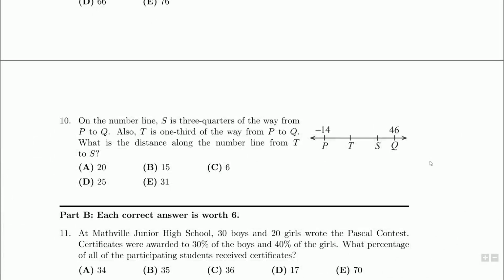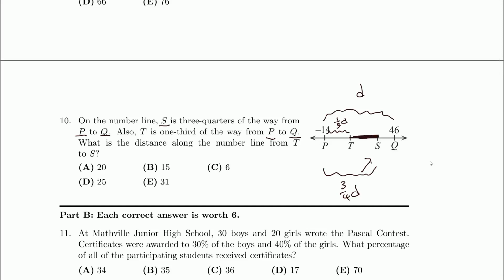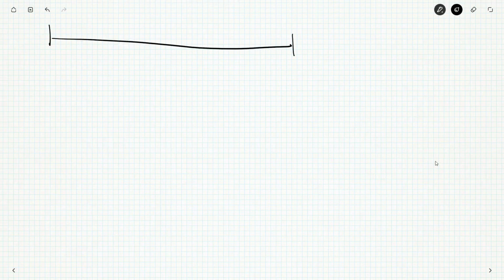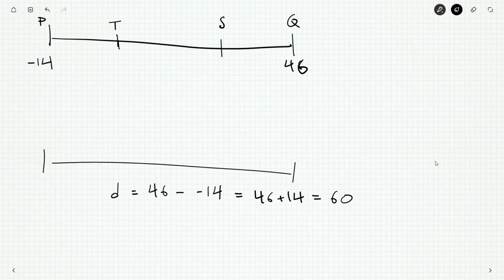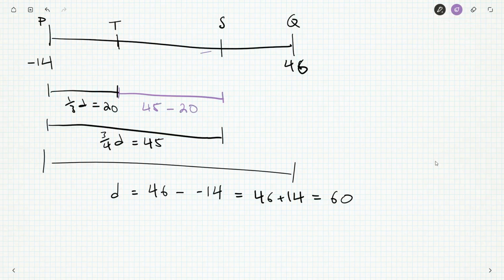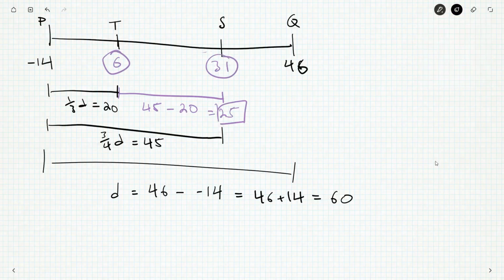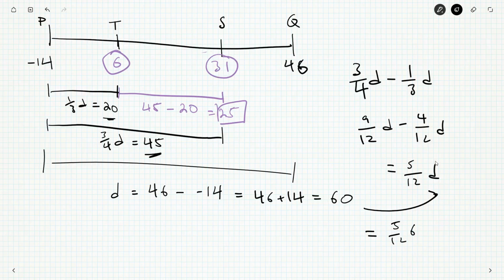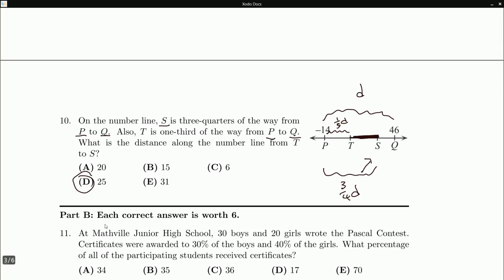Pascal 2008 10